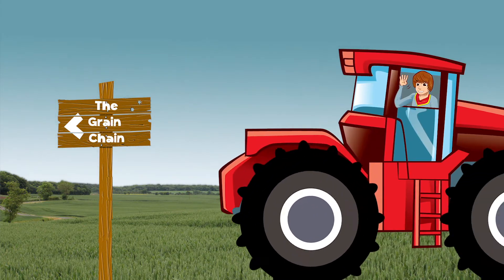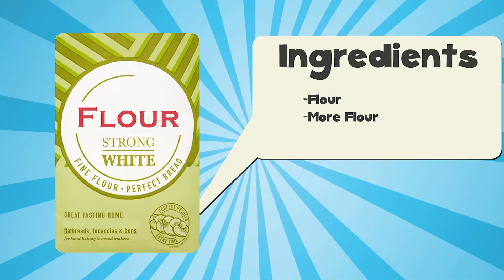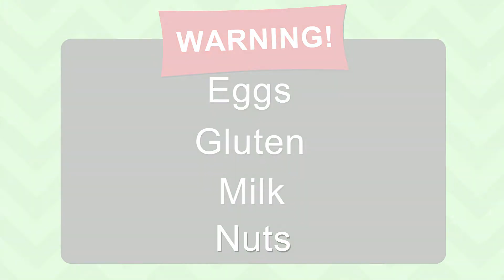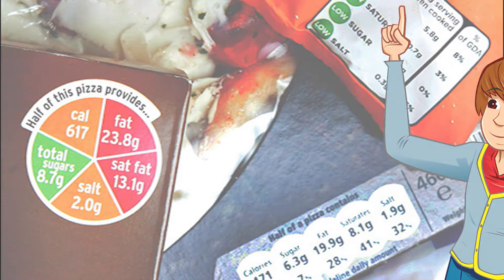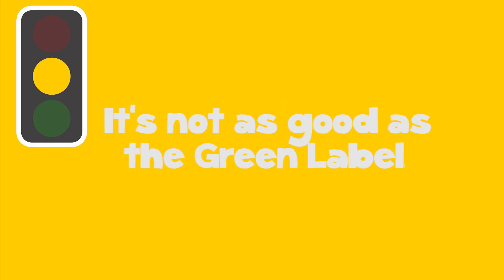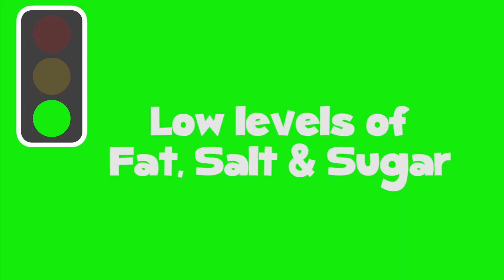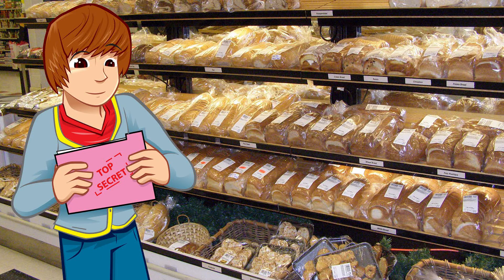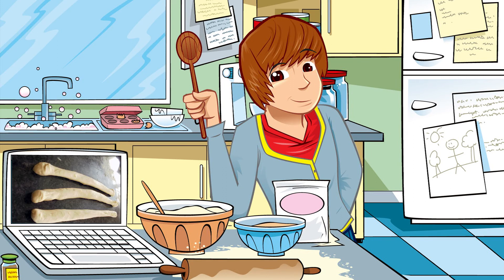The Grain Chain: Food Labels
George is back in the supermarket looking at all the things on food labels and what they mean.